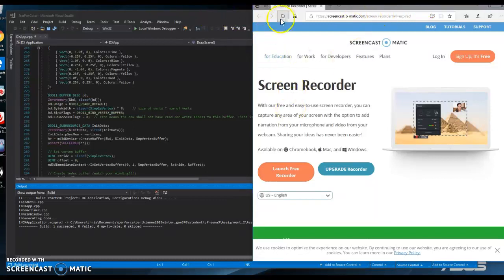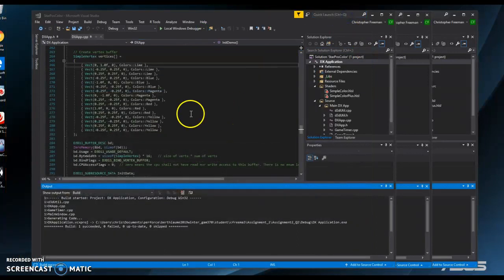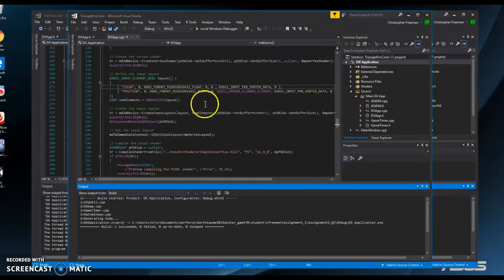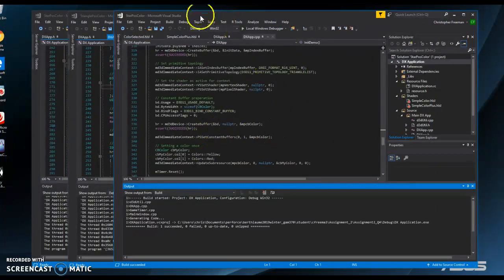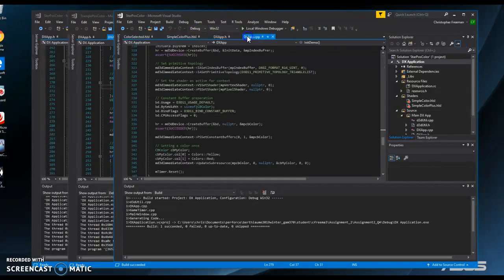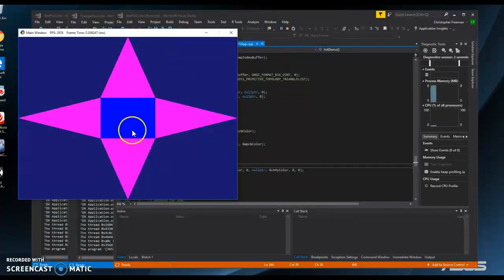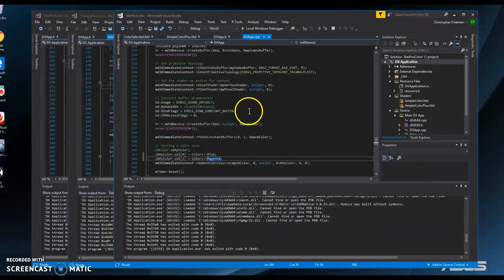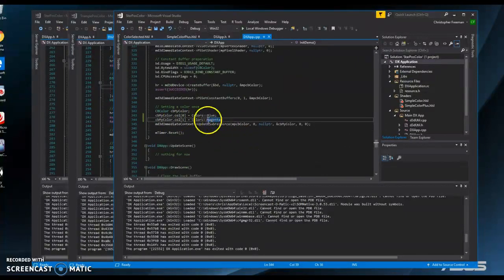GAM 470 Assignment 2